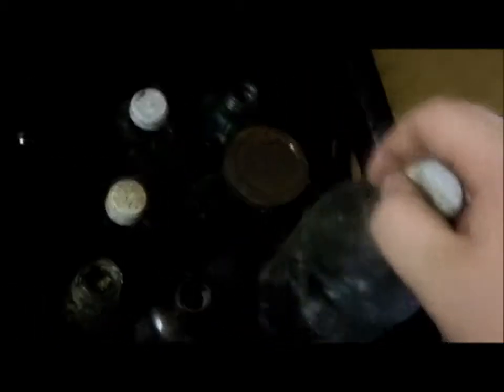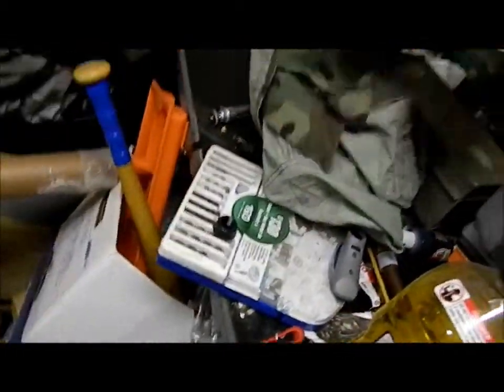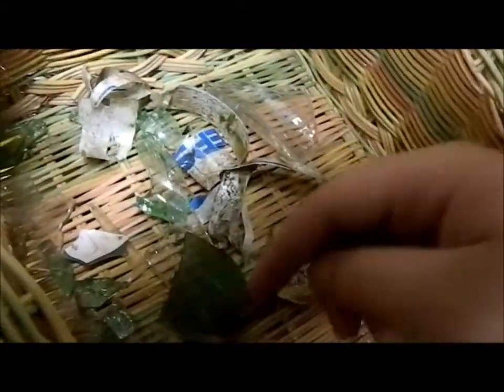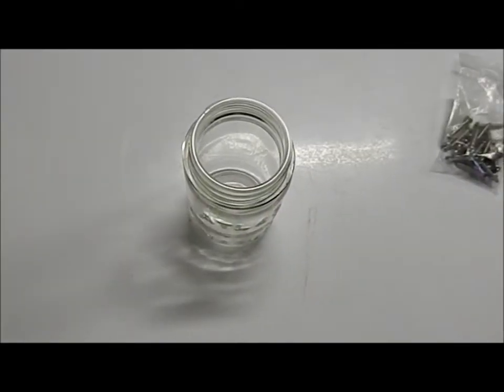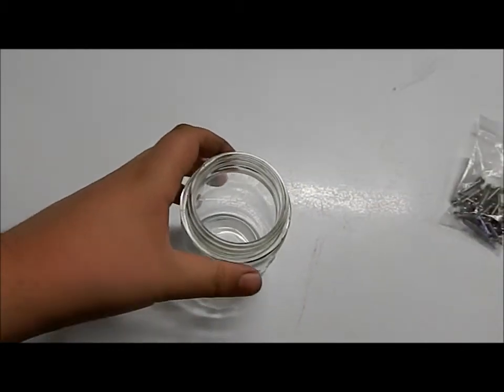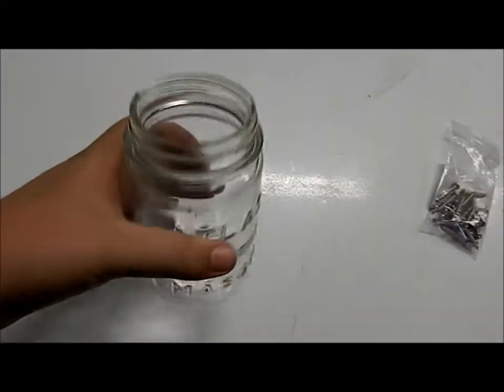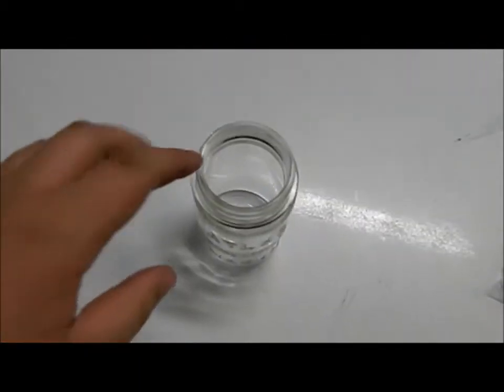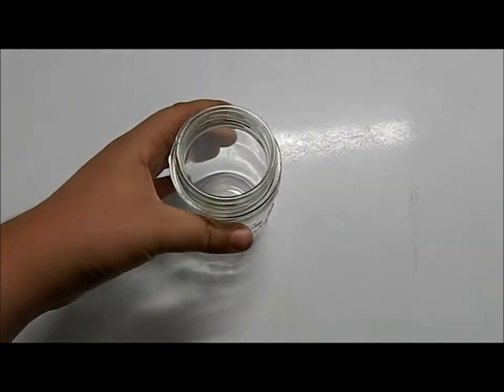Bottle Dump Finds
Mason finds some old bottles and well, here we are.